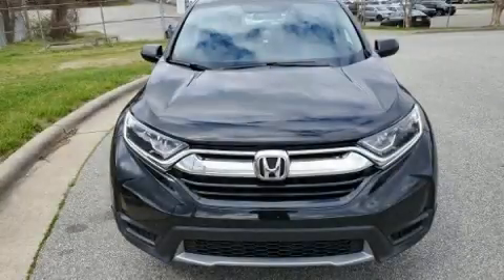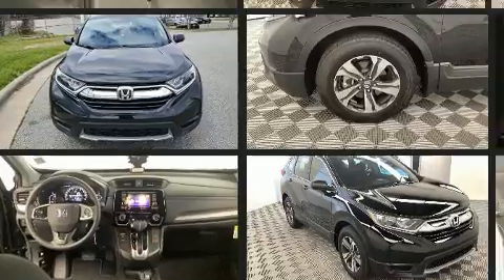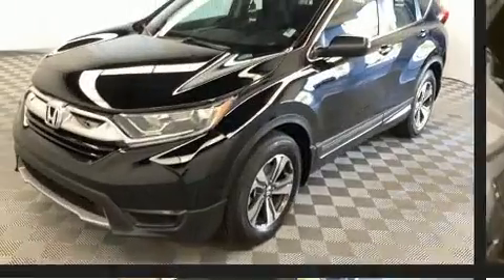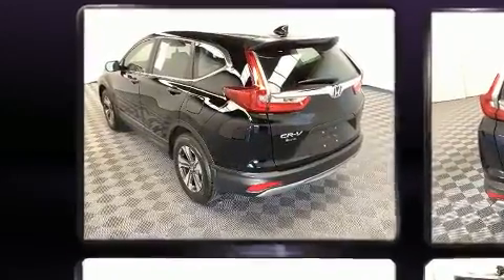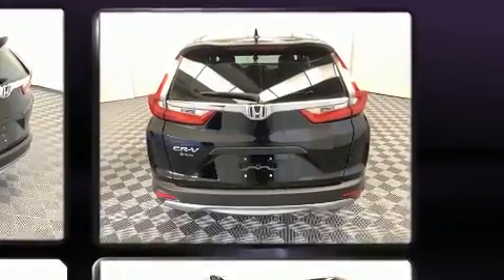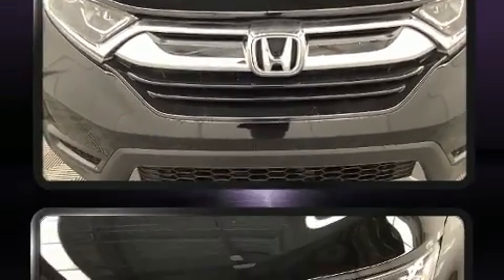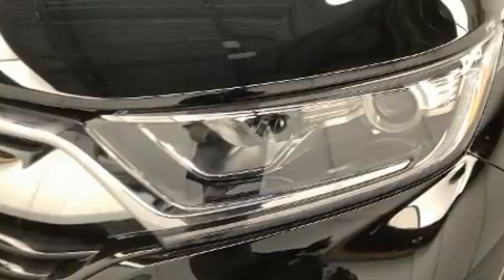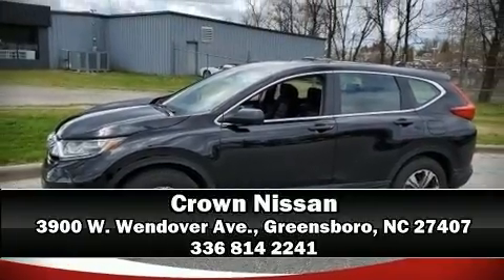2019 Honda CR-V LX 2WD in Greensboro, NC 27407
Crown Nissan
3900 W. Wendover Ave.

Take command of the road in the 2019 Honda CR-V. With less than 2,000 miles on the odometer, this 4 door sport utility vehicle prioritizes comfort, safety and convenience. Smooth gearshifts are achieved thanks to the efficient 4 cylinder engine, and for added security, dynamic Stability Control supplements the drivetrain. Honda infused the interior with top shelf amenities, such as: a rear window wiper, a trip computer, front bucket seats, air conditioning, telescoping steering wheel, power door mirrors, and remote keyless entry. Audio features include an AM/FM radio, and 4 speakers, providing excellent sound throughout the cabin. Passengers are protected by various safety and security features, including: dual front impact airbags with occupant sensing airbag, front side impact airbags, traction control, brake assist, a panic alarm, and 4 wheel disc brakes with ABS. It also arrives with a Carfax history report, providing you peace of mind with detailed information. Our sales reps are extremely helpful & knowledgeable. They'll work with you to find the right vehicle at a price you can afford.